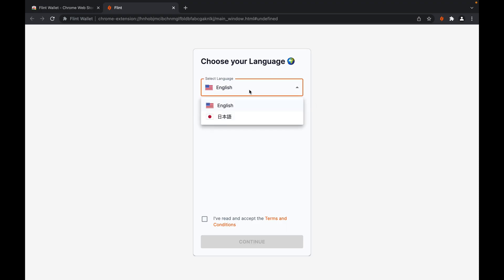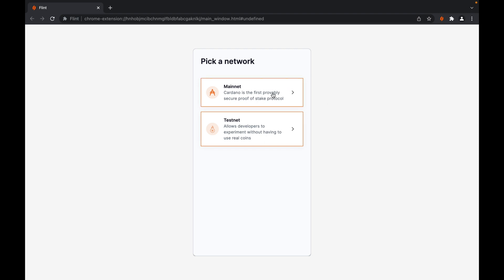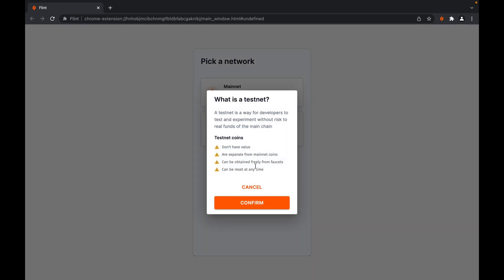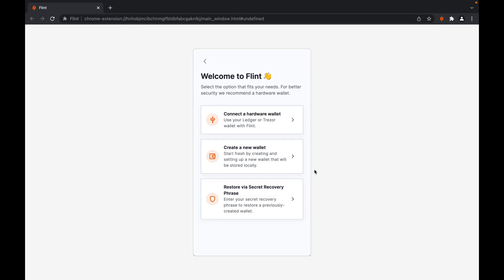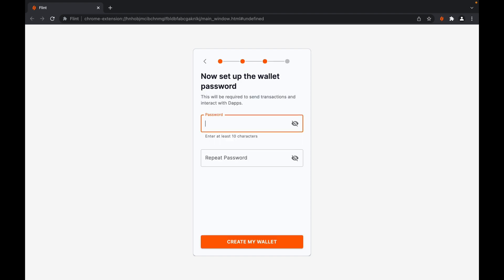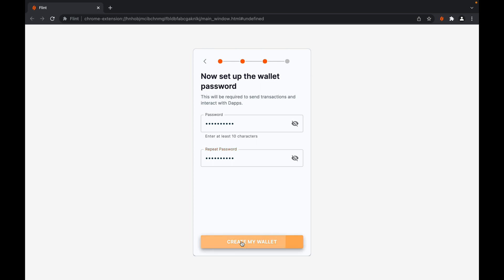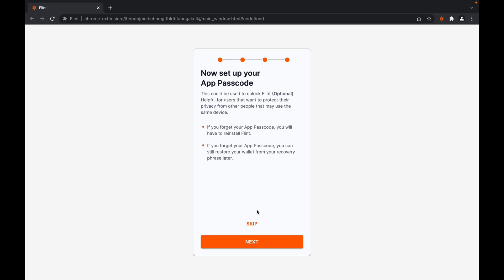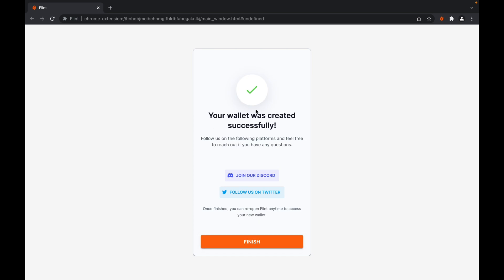Getting started with Flint Wallet - Creating a new wallet.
This video guide shows you how to set up a new crypto wallet for the first time,  using Flint Wallet.